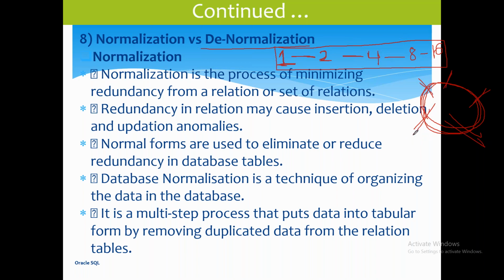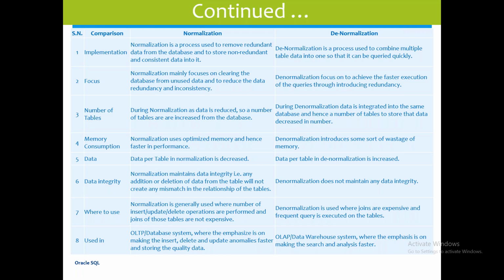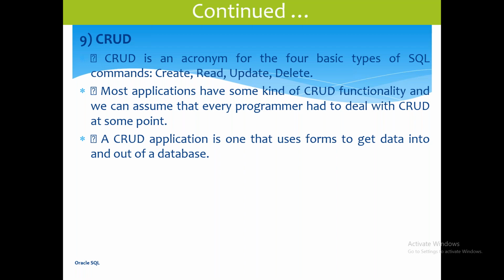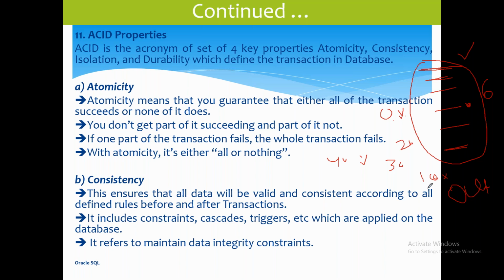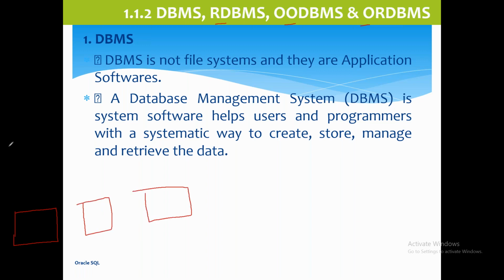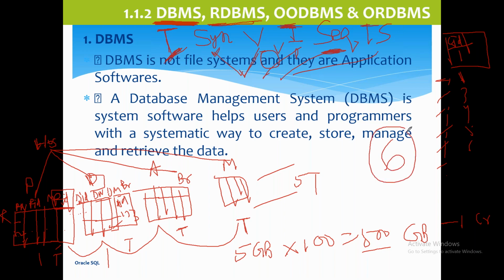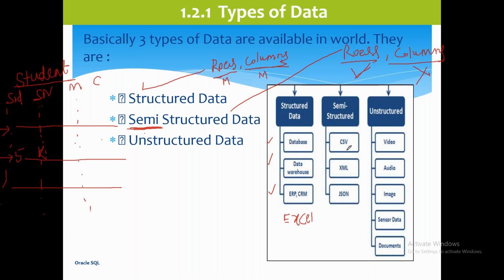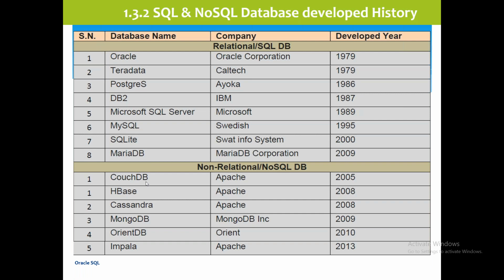Oracle SQL Tutorial |What is Normalization in SQL? |Database Normalization Forms -1NF,2NF, 3NF,BCNF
What is Normalization' will help you understand the basic concepts of Normalization in SQL and Databases and how it helps in organizing data and data redundancy in SQL with examples. Below are the topics covered in this Database Normalization tutorial